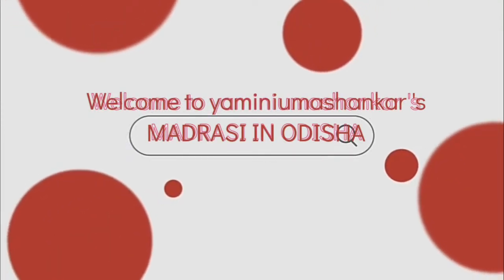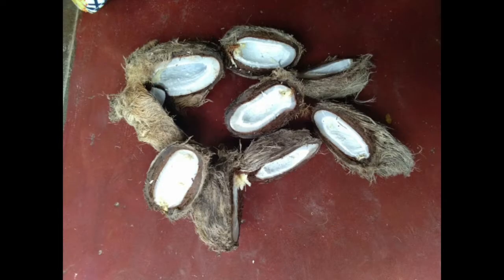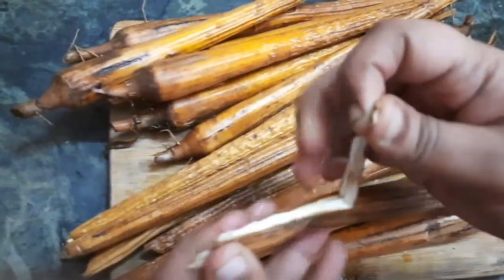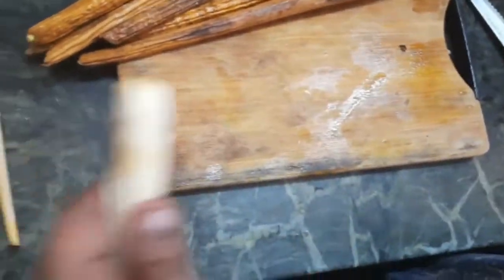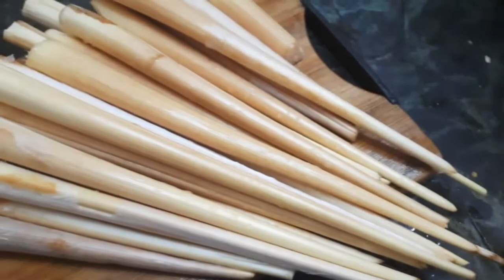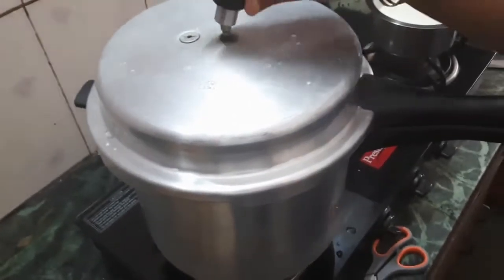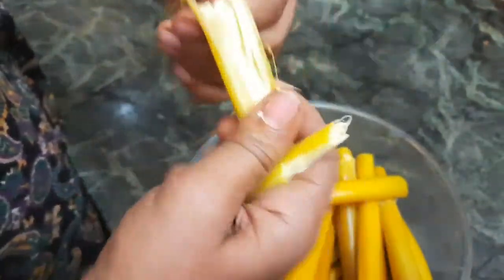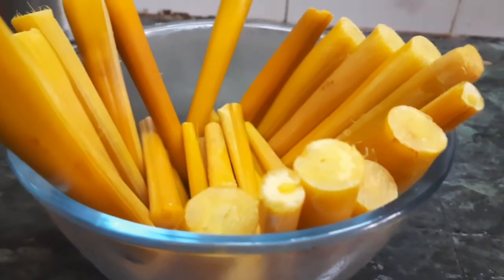PALMYRA SPROUT OR PANANG KILANGU🌴